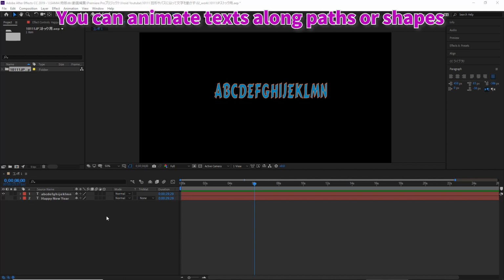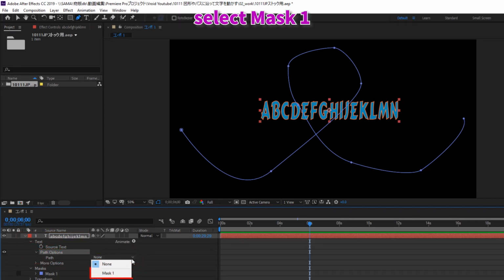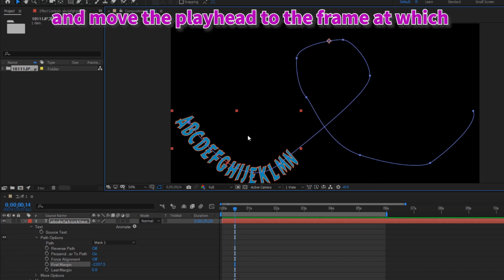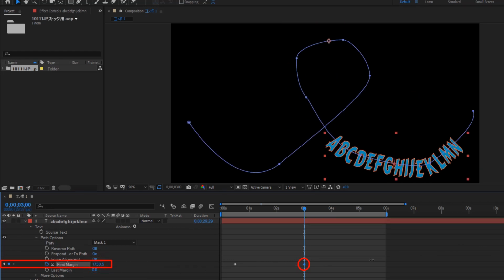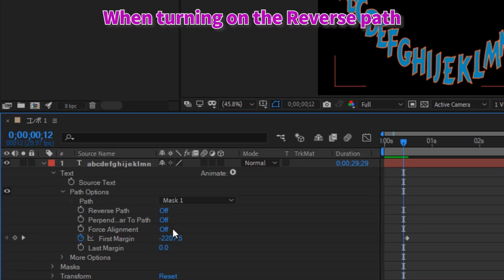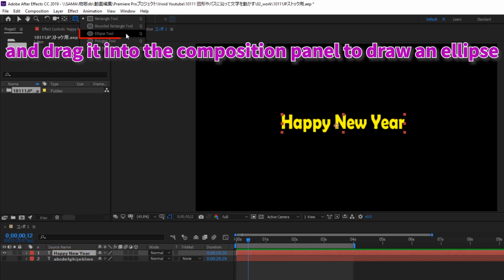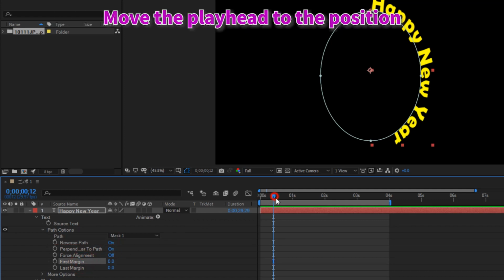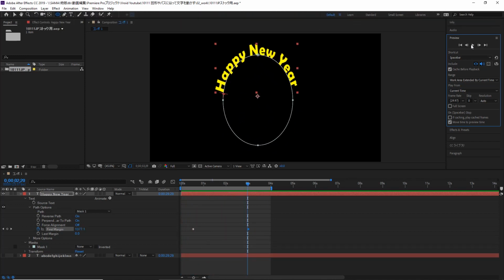【No.06-04】【After Effects】[Beginner]HOW TO MAKE THE TEXT MOVE ALONG THE PATH AND SHAPE